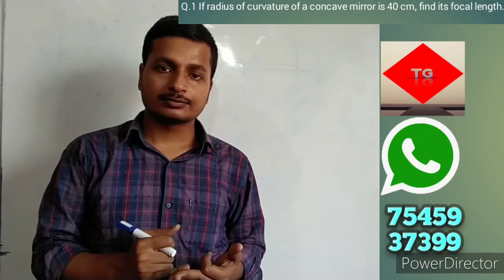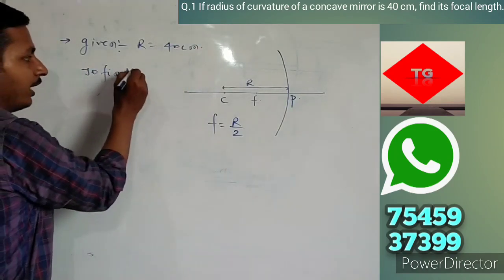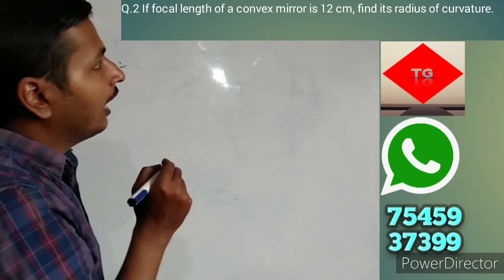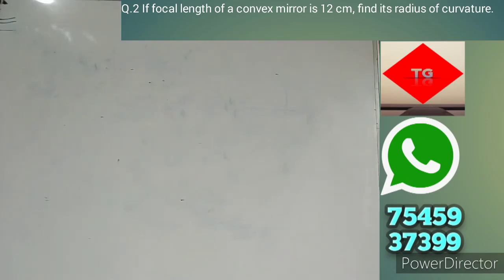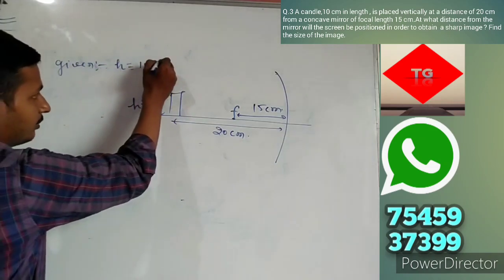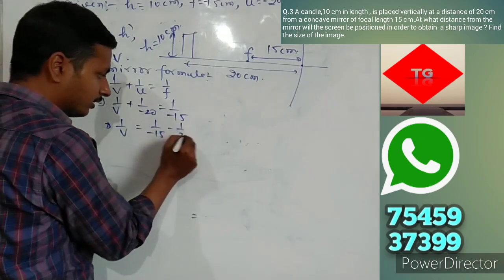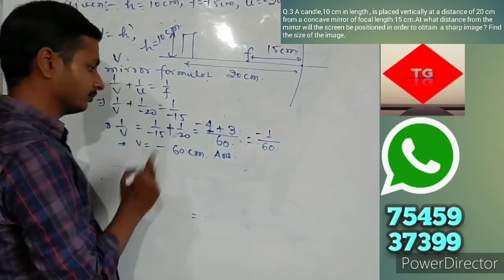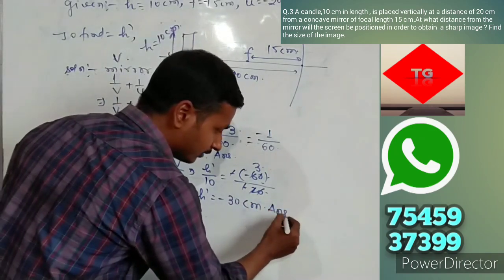C- light (numericals based on focal length,mirror formula ,and magnification ( part 1))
Numericals based on focal length,mirror formula and magnification (part 1)